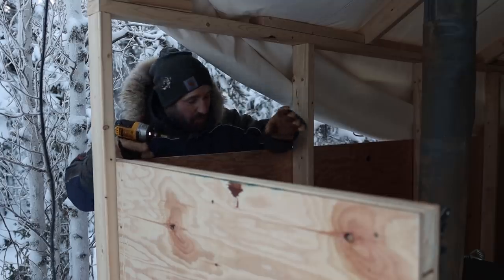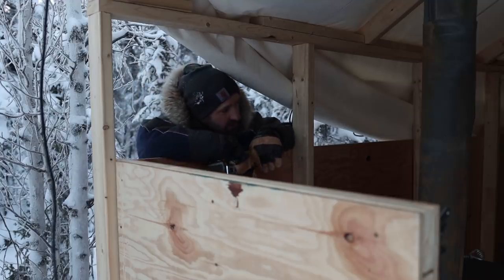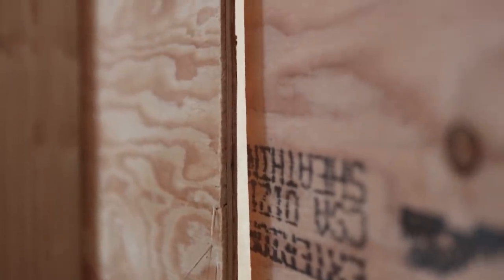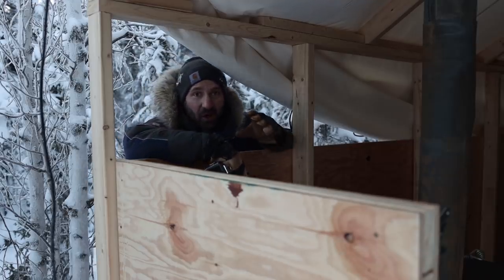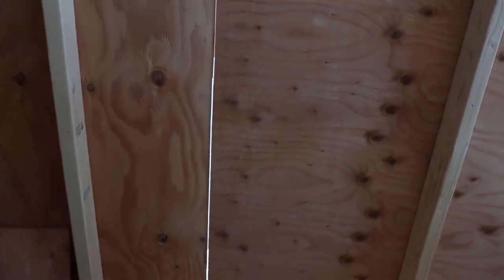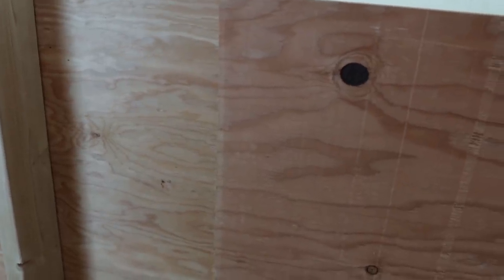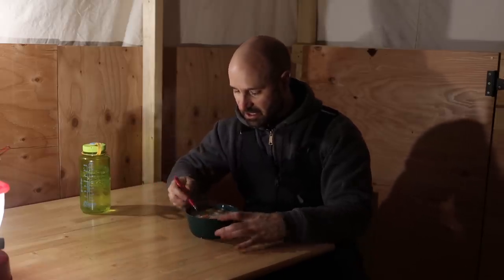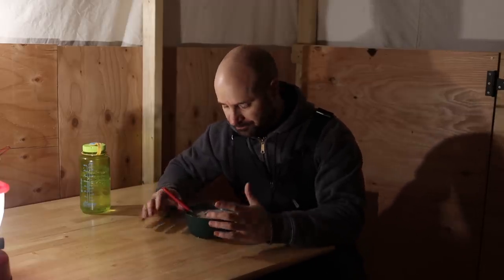Saw Tent In Freezing Cold. Wood Stove Chicken Stew.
I need to take the saw to the tent shack in order to make it better. This is the first in a series of modifications to come this winter. I also make a deadly chicken stew to warm me up after a long day of work in the cold.

Here's a list of my videos so far from this winter tent season:

Northern Canada.

How much experience do I have?
That depends. I am pretty good at starting a fire these days and gathering wood. But I don't really have true bushcraft skills and definitely no carpentry or construction skills or training. I could probably make a shelter if I had to, but that would just come from all the YouTube training (watching) over the years.

Rode videomicro
Sigma Art 18-35mm 1.8
Sigma Art 50mm 1.4
Canon 10-18mm stm

I do not live at the tent. I just visit whenever I can.